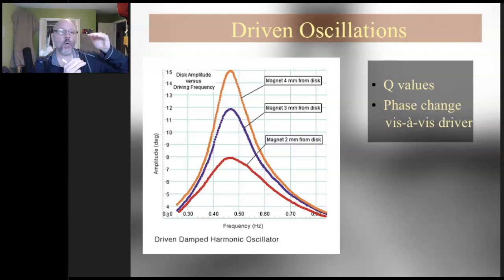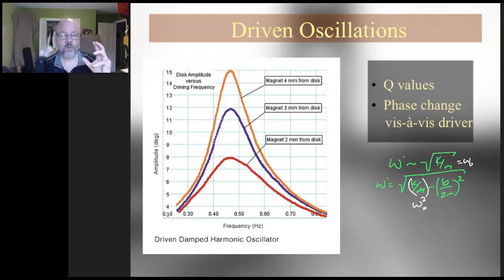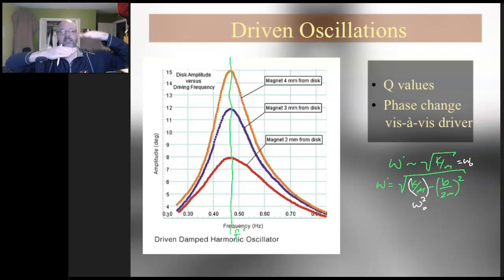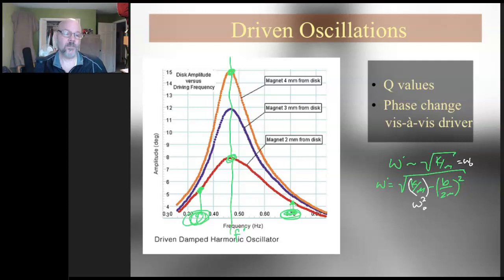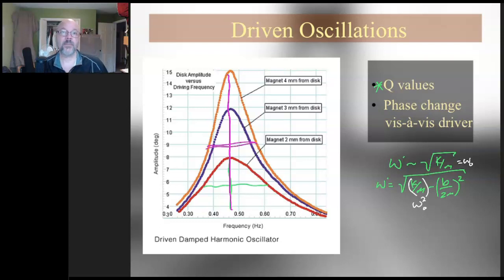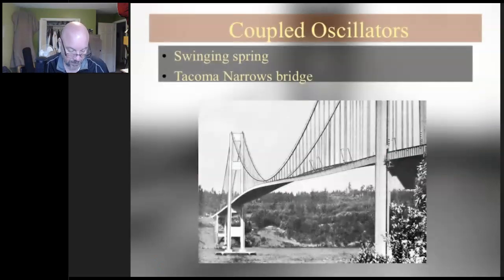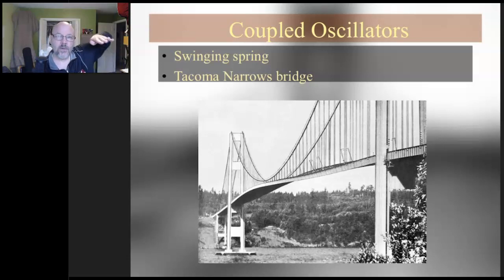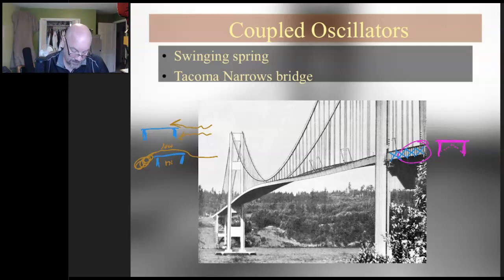P2 M1 C Damping Pt 3